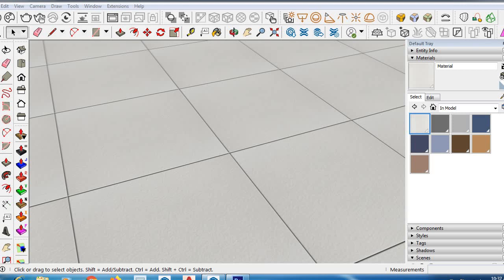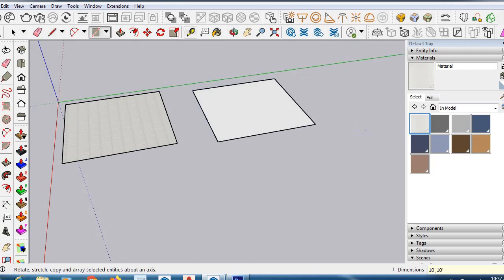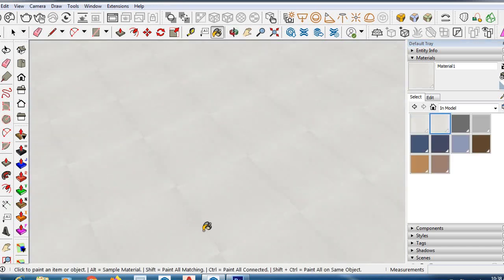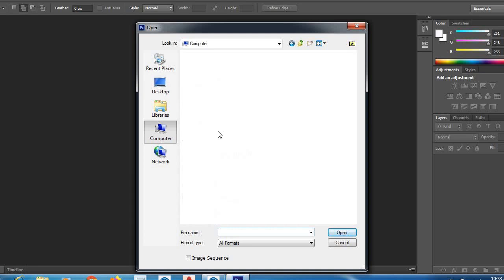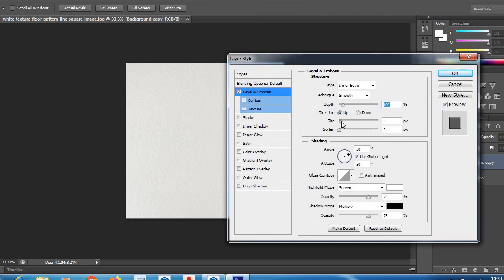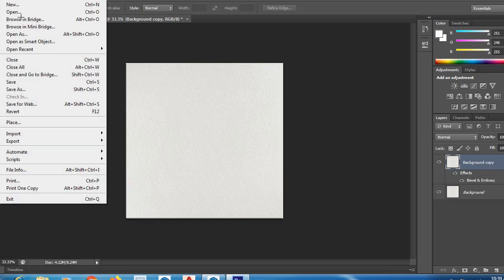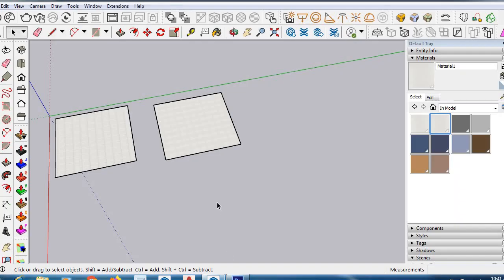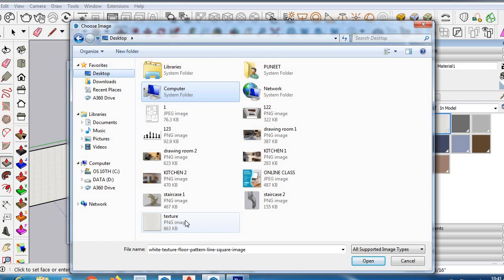Floor Tiles with Groove in SketchUp || Groove effect in SketchUp